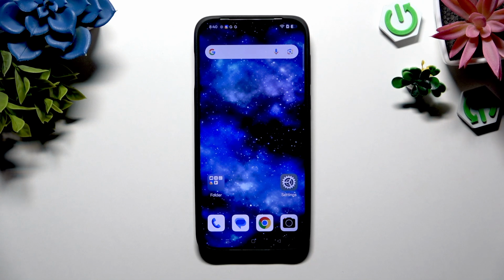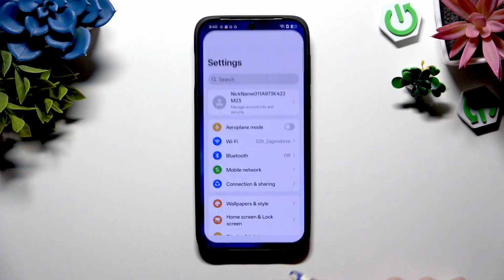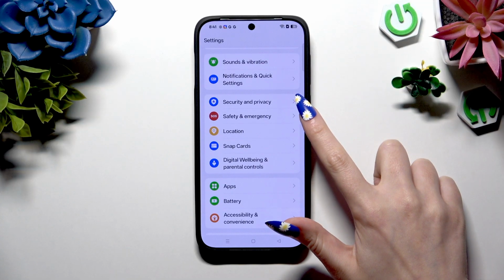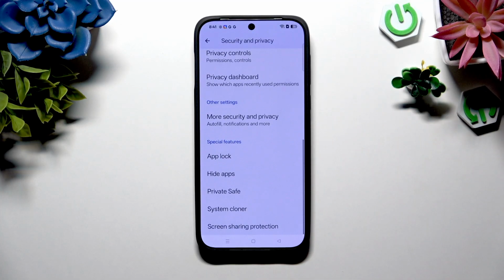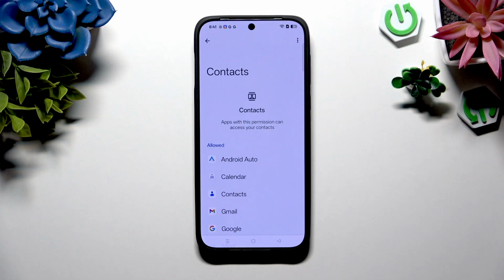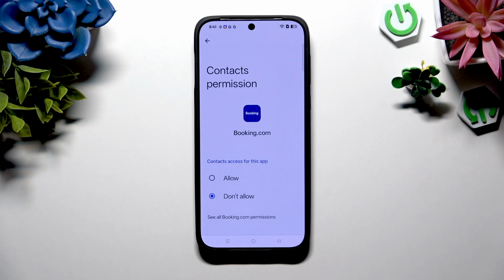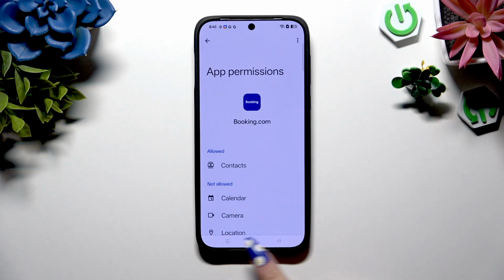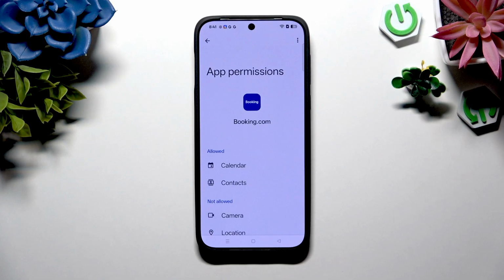OPPO Find X8 – How to Manage App Permissions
Learn how to manage app permissions on your OPPO Find X8 to keep your data secure and control what each app can access. In this video, we show you step-by-step how to find the app permissions settings, use the permission manager, and adjust privacy controls for your apps. Whether you want to allow or deny access to your camera, location, contacts, or other features, this guide will help you customize app permissions easily on the OPPO Find X8. Managing app permissions is important for your privacy and security, and with these simple instructions, you can take full control of your device.

How to manage app permissions on OPPO Find X8?
How to change privacy settings for apps on OPPO Find X8?
Where is the permission manager on OPPO Find X8?

0:00 Introduction
0:11 Open Settings on OPPO Find X8
0:20 Go to Security and Privacy
0:26 Access Privacy Controls
0:33 Use Permission Manager
0:42 Adjust Permissions for Individual Apps
0:53 See All Permissions for a Specific App
1:04 Outro